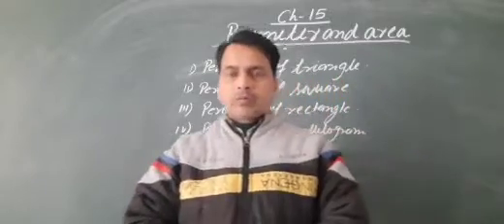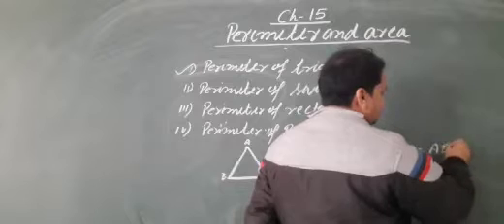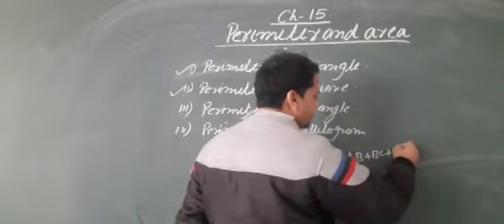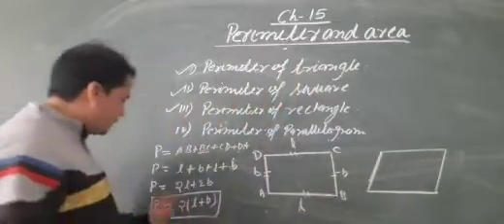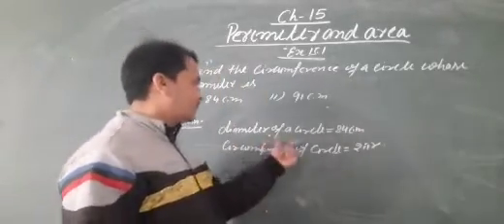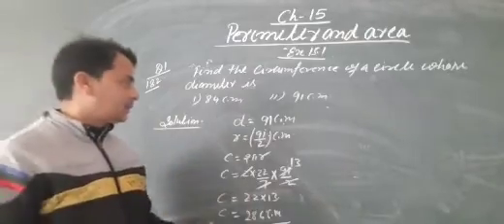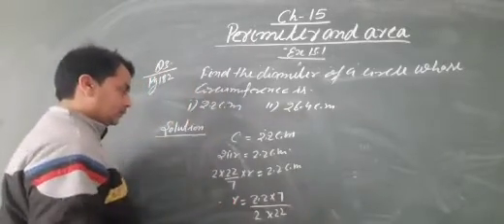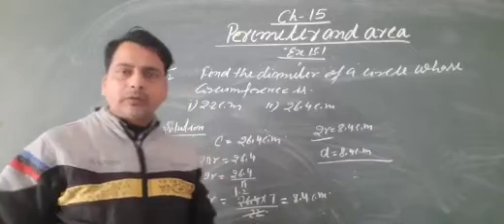perimeter and area